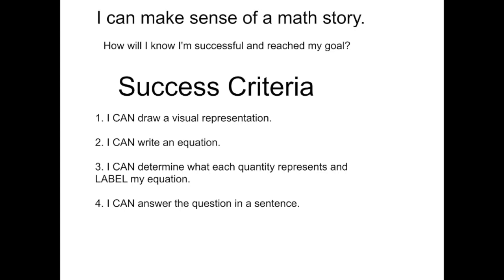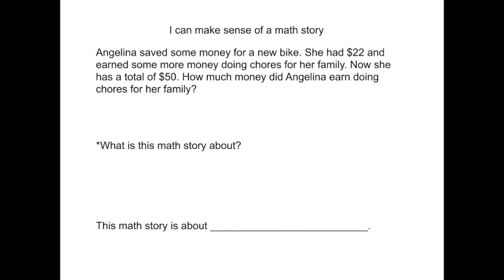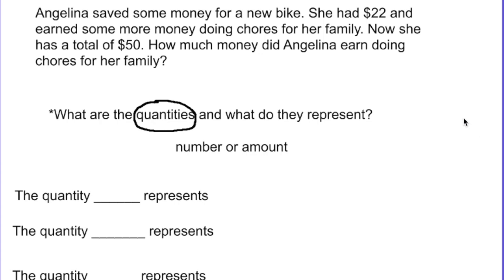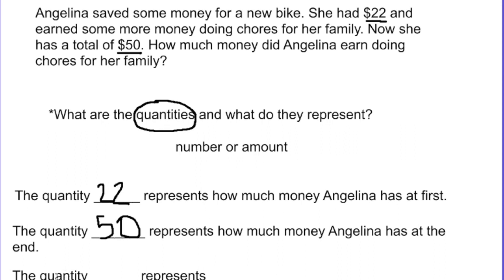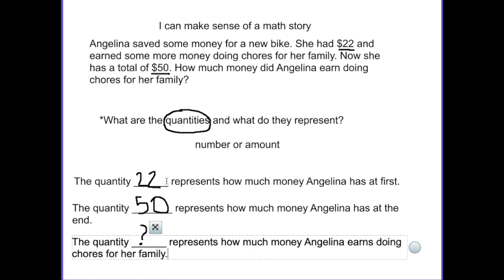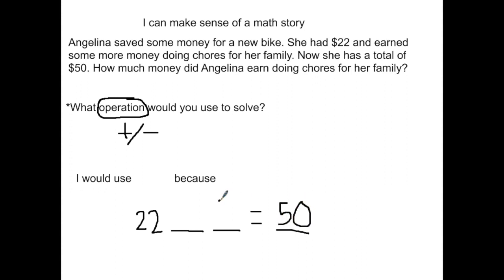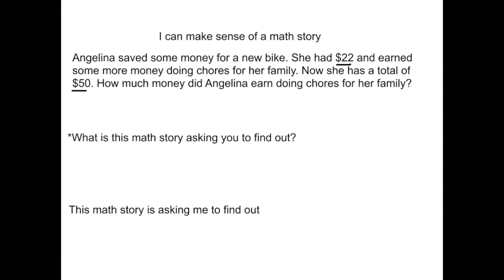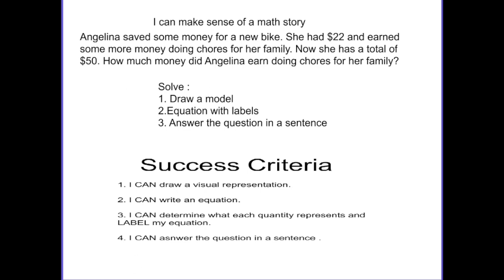Number talk with Miss Nelson (second grade)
This video is about Number talk with Miss Nelson (second grade)